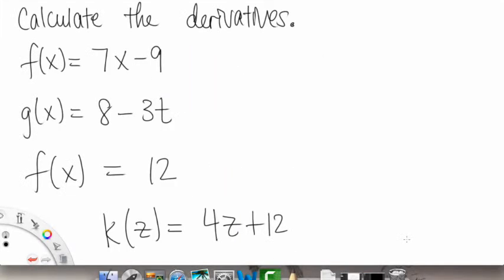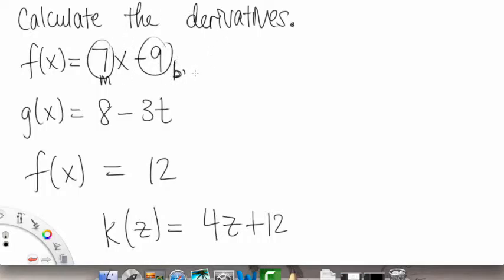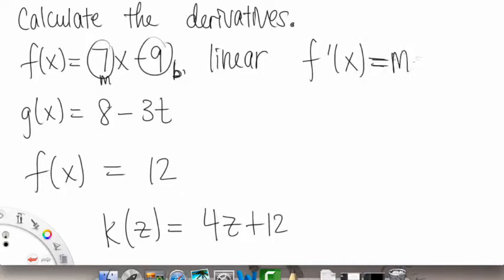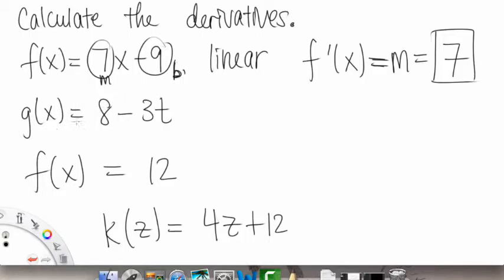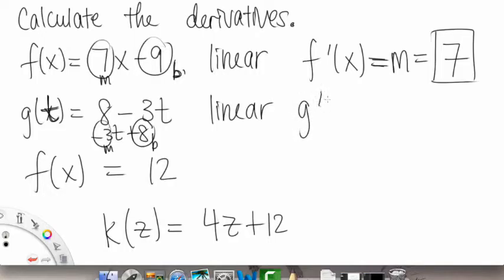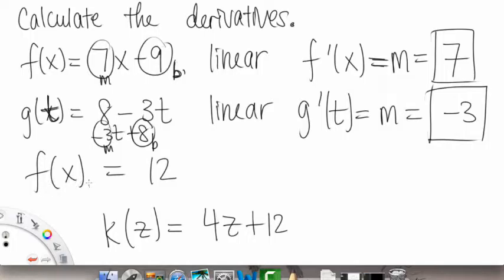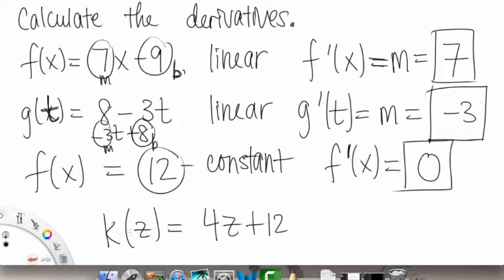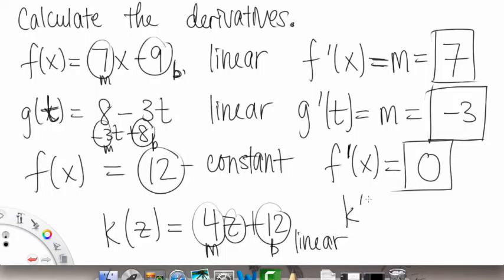Definition of the Derivative | Example 2 | Single Variable Calculus for Sci & Eng | Griti